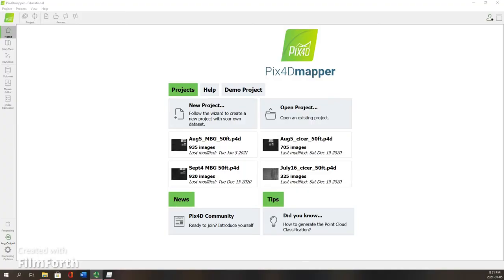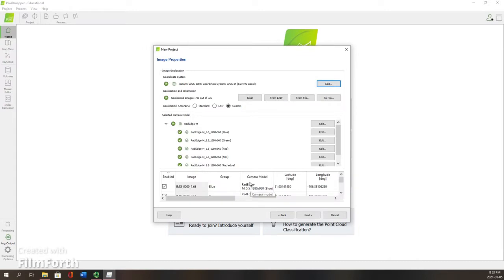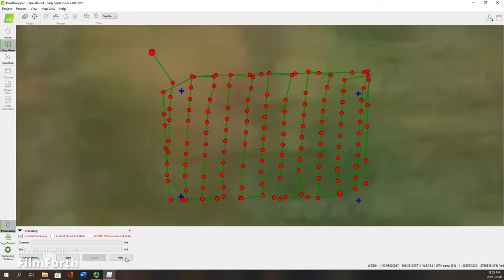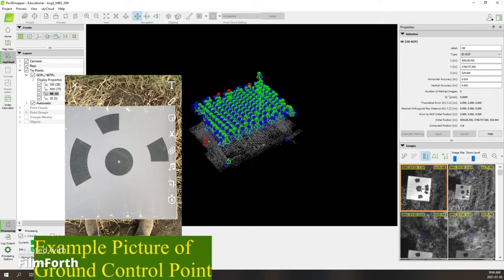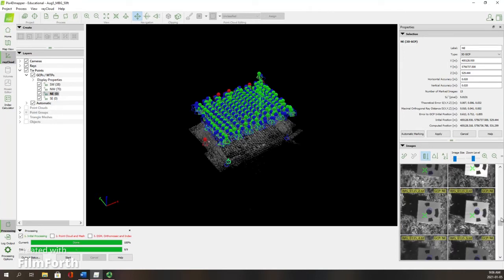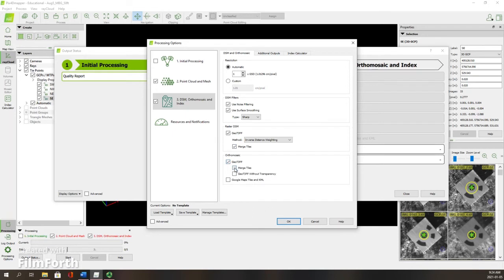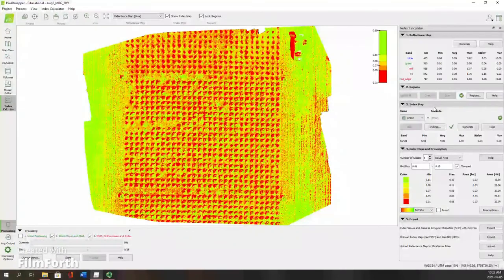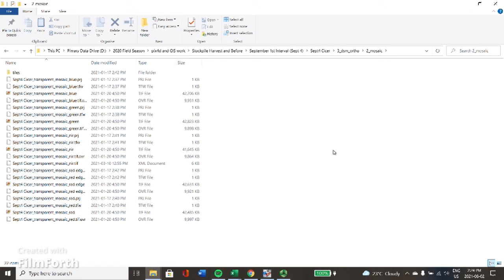Forays into Forage: Stitching an Orthomosaic in Pix4D Mapper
Looking to stitch together pictures you recorded with your drone to make an orthomosaic that you can use for research or data analysis for your field?
Well hopefully this video can provide some insight on how to do this job in Pix4D Mapper.
Here are some of the topics that I cover and where they can be found:
-00:35...Starting a project
-03:00...Loading your ground control point (GCP) coordinates
-04:40-Tagging your GCPs
-09:15-Forming the point cloud and developing the orthomosaic
-12:00-Developing the index maps
-14:22-Where to find your orthomosaics and digital surface model (DSM) once stitching is complete